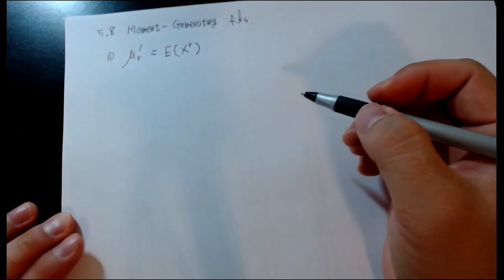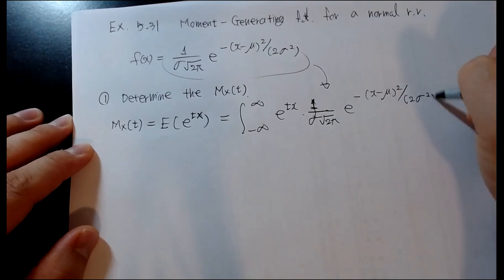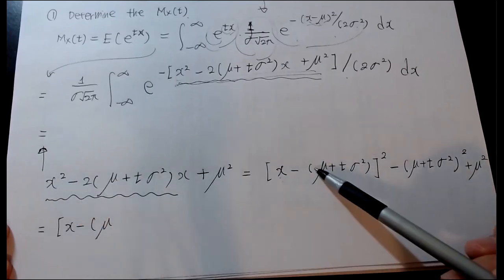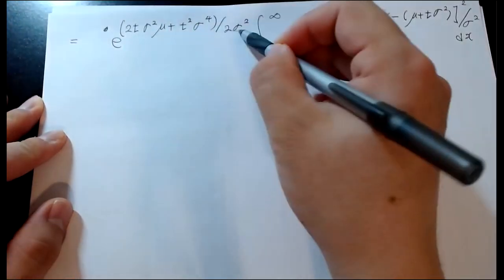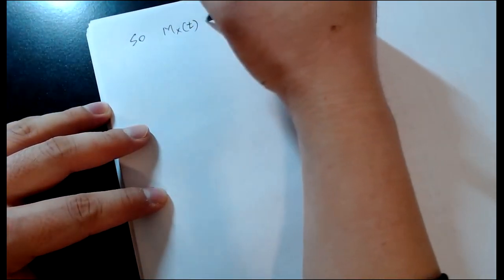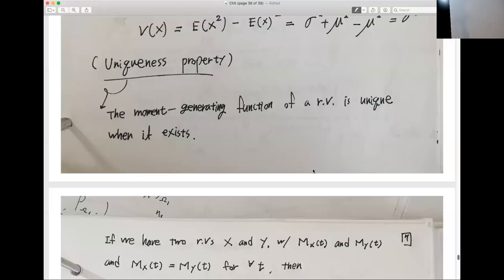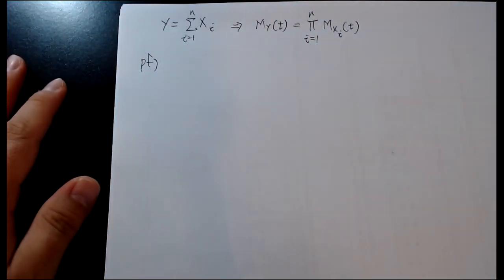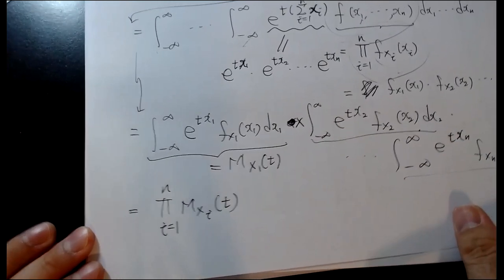5.8 Moment Generating Functions